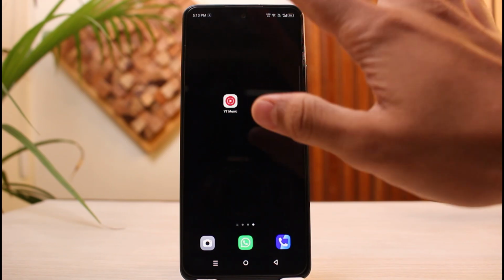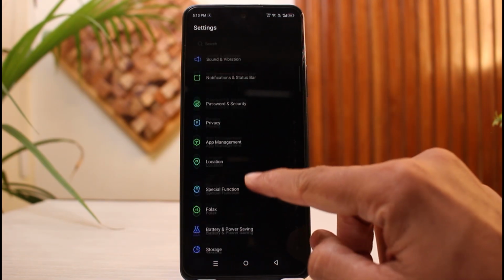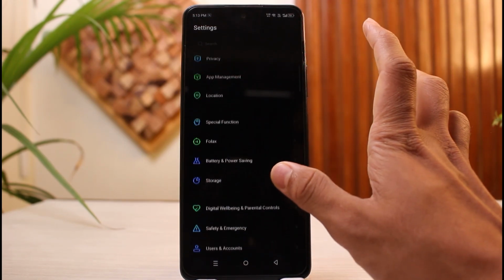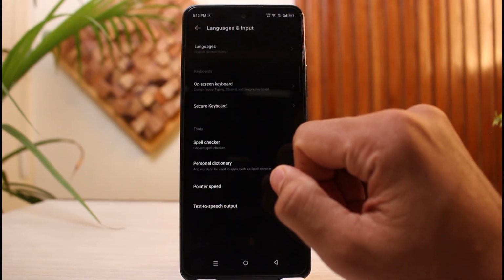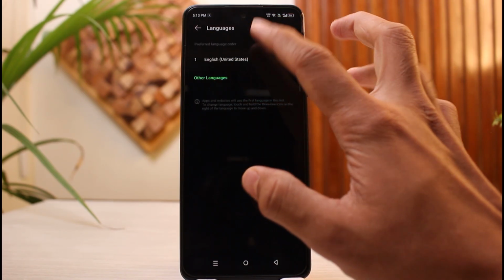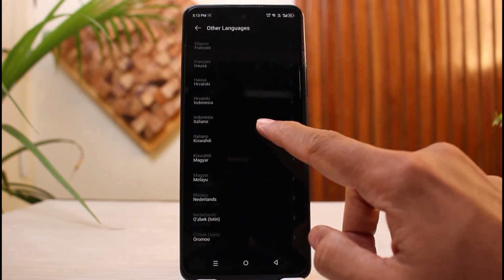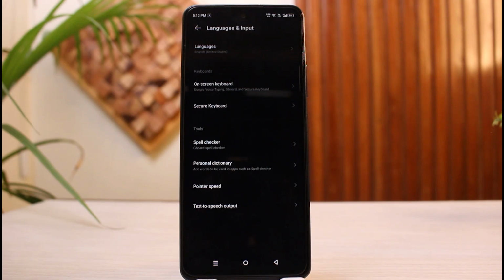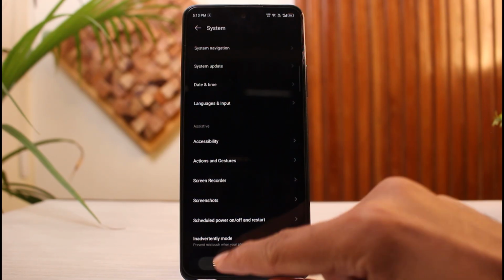How to Change YouTube Music Language (2026)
Want to change the language in YouTube Music? In this video, you'll learn how to change the YouTube Music app language on Android, iPhone, and the web in 2026.

This step-by-step tutorial explains how YouTube Music uses your device or Google Account language, how to change your preferred language on Android and iPhone, and how to update your Google Account language for YouTube Music on the web. You'll also learn what to do if the language doesn't change immediately.

In this tutorial, you'll learn:
• How to change the YouTube Music language
• How to change the app language on Android
• How to change the app language on iPhone
• How to update your Google Account language
• How to fix YouTube Music language not changing
• Tips for customizing your YouTube Music experience